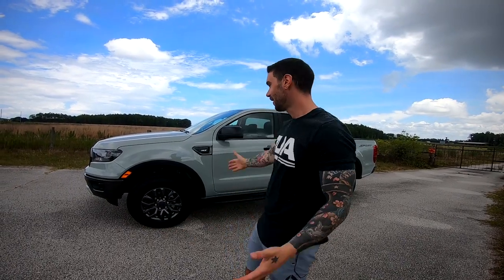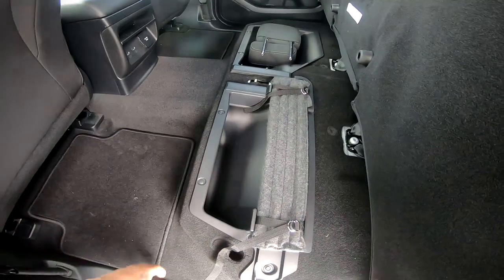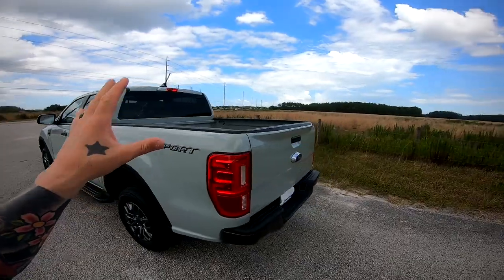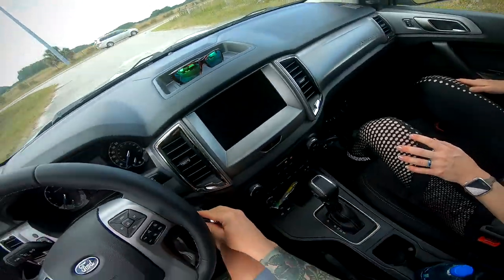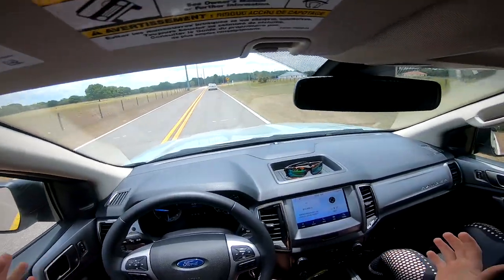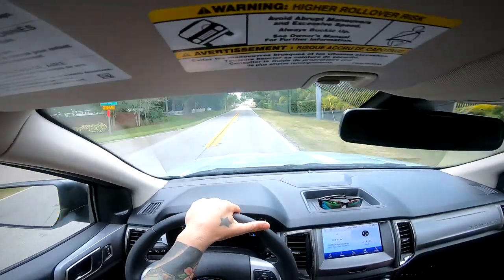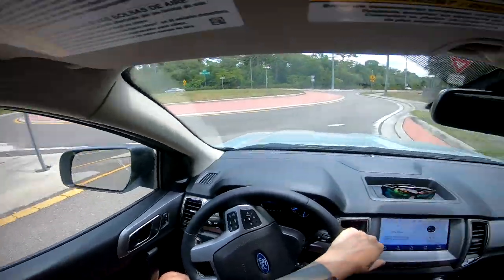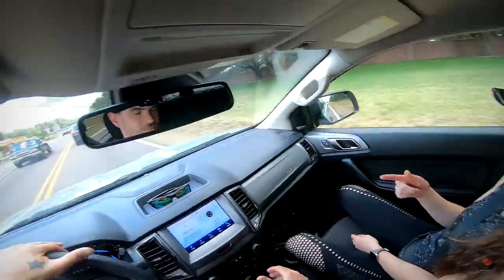2021 Ford Ranger XLT Sport - Cactus Gray | Walk Around & Review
Hey everyone, I wanted to share my new 2021 Ford Ranger XLT Sport in this very unique Cactus Grey color that I just picked up and am absolutely in love with! I wanted to go over some of the reasons that led me to get this truck over all of its competitors in the midsize truck category. Hope you all enjoy and have a great day! =)